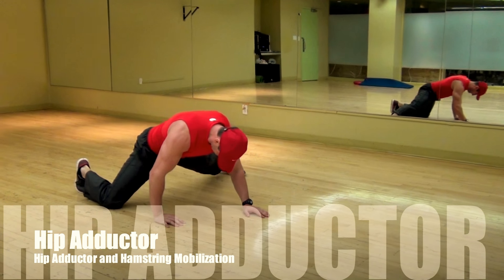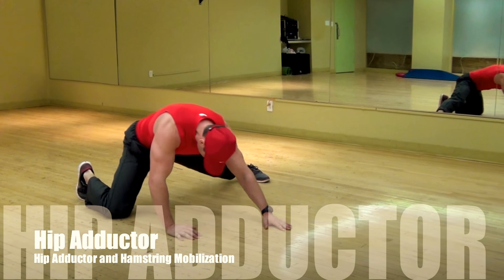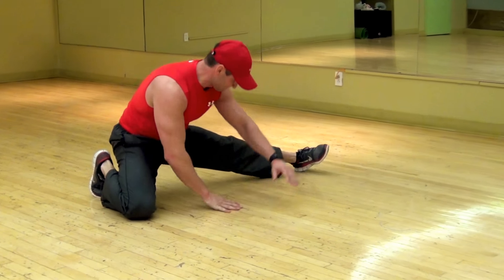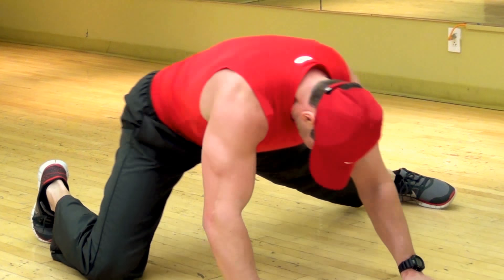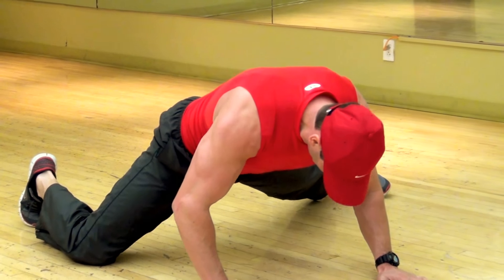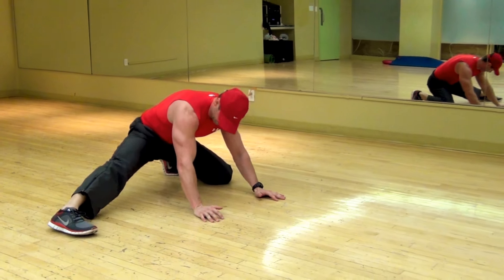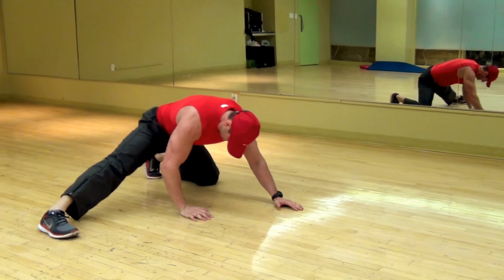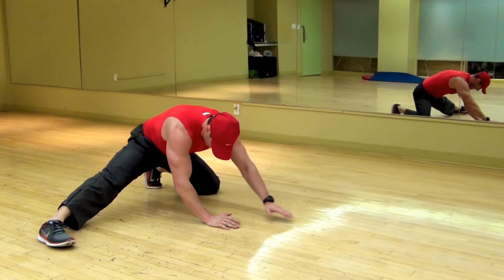Hip Mobility Exercise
Hip Mobility Exercise for Adductors and Hamstrings.